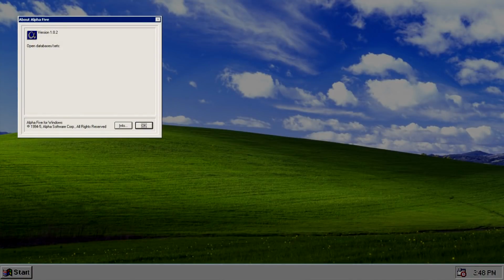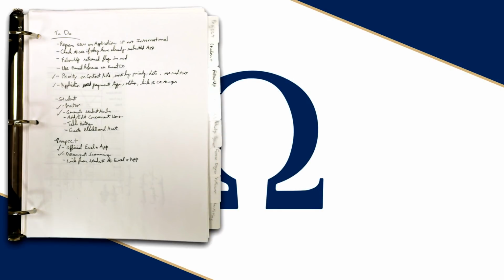OMEGA 10Yr Anniversary Interviews